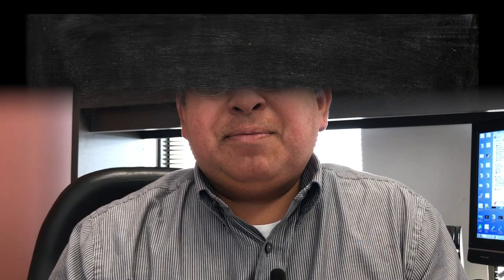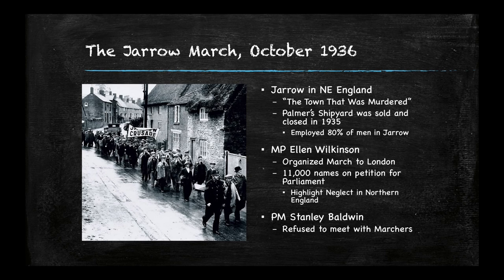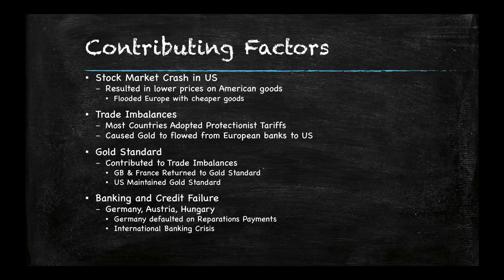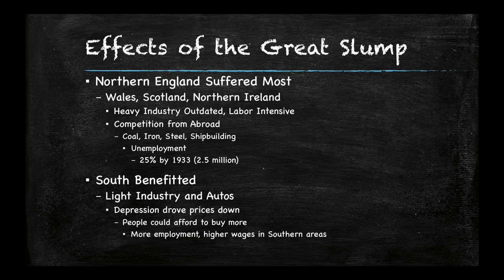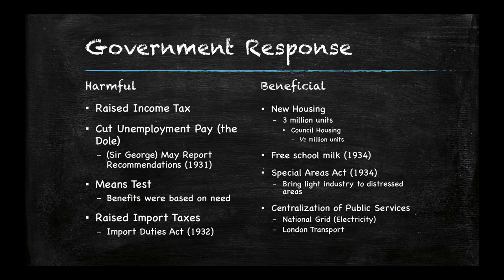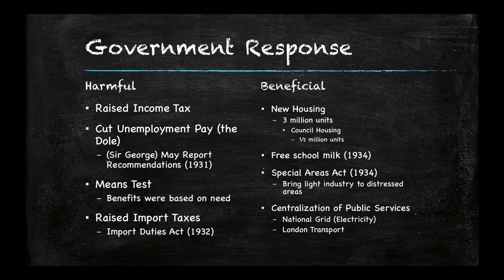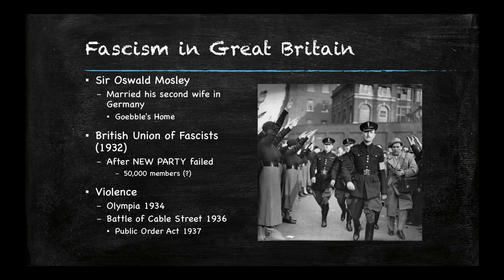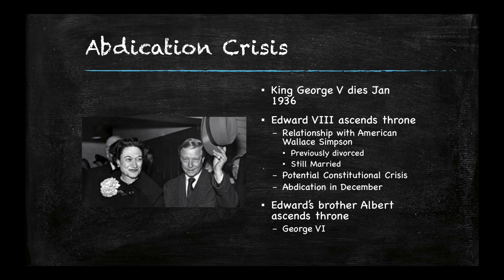20th Century England Lecture 4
A brief discussion of the economic depression in England during the 1920s and 1930s.